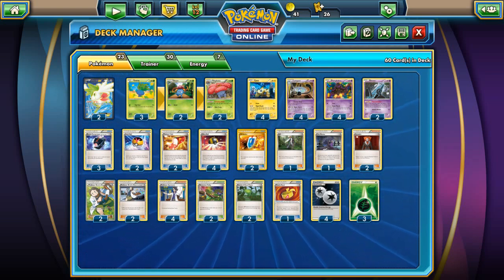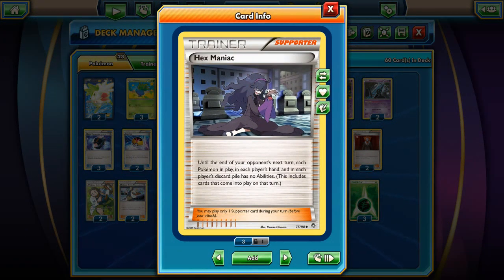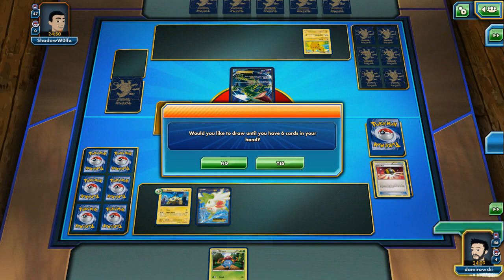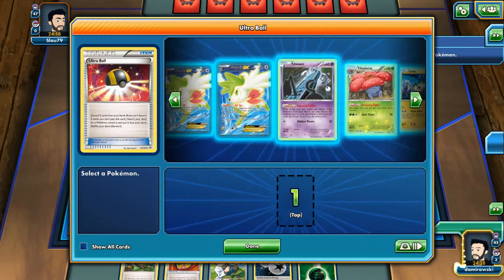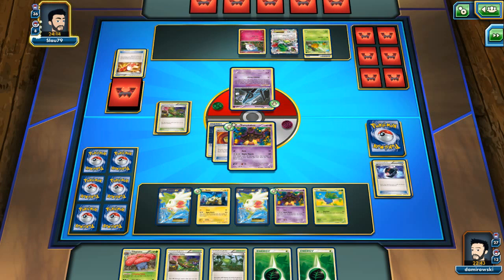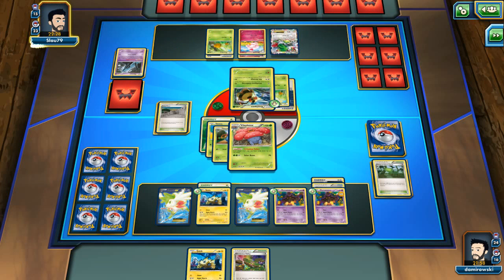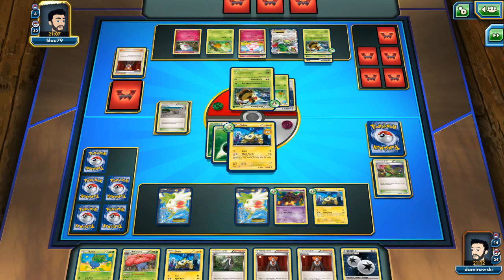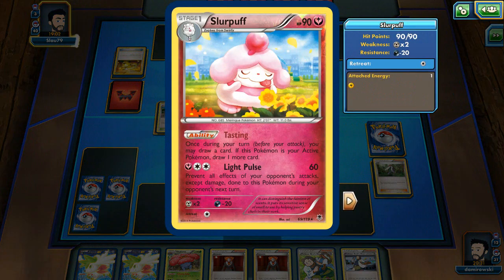Pokemon TCG Night March/Vileplume Lock Deck! Ver 1.0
Pokemon TCG Night March/Vileplume Lock Deck!

Check 60 cards for cards you need for this deck.